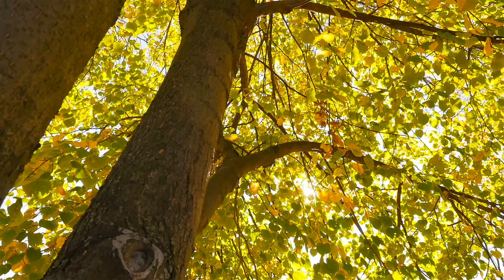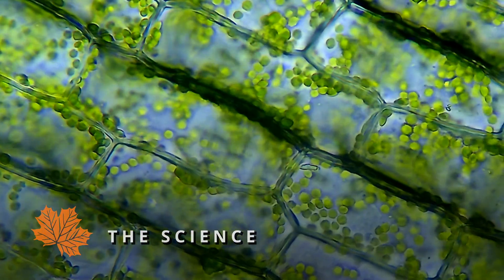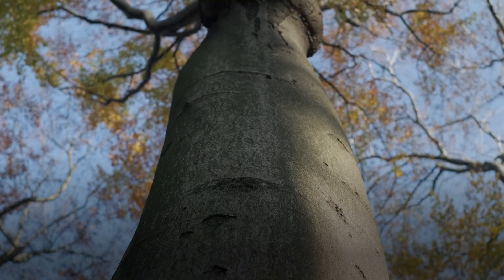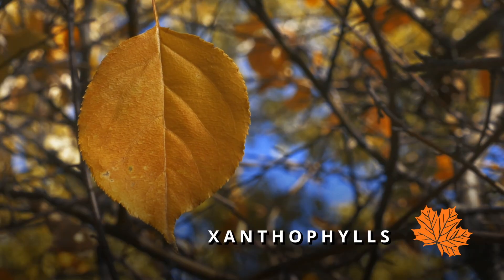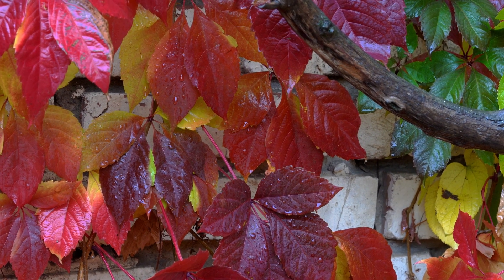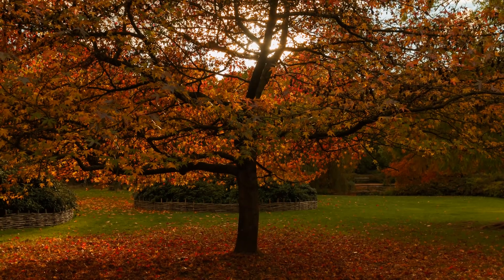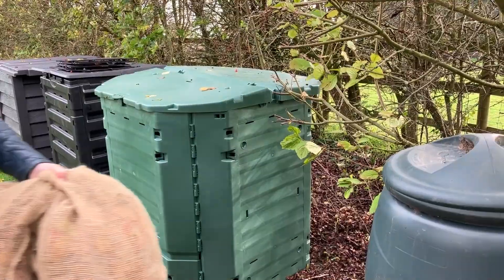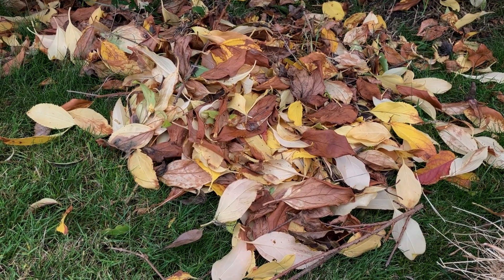Why Do Leaves Change Color In Autumn? David Domoney Has The Answer!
Why do leaves change colour in autumn/fall? Nature is a marvel and understanding how and why leaves fall and change colour is very interesting. In this video, I'm going to talk you through how this happens.